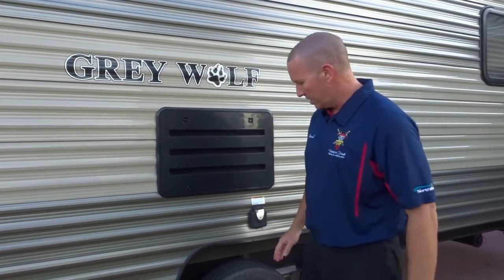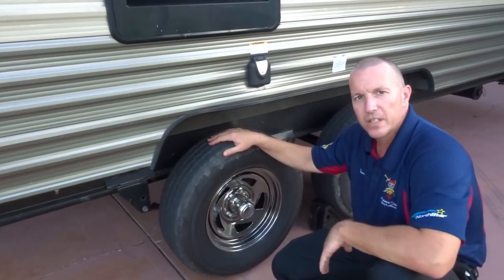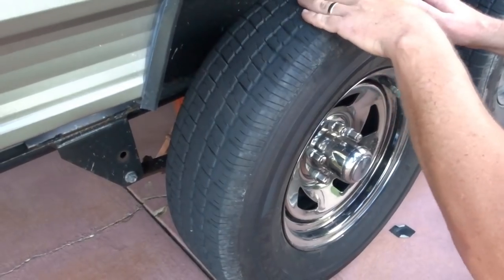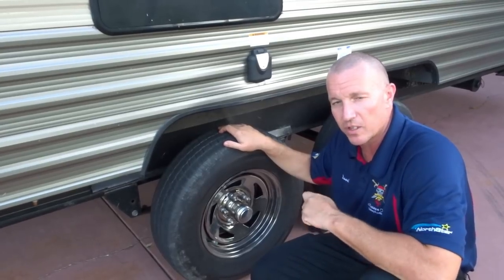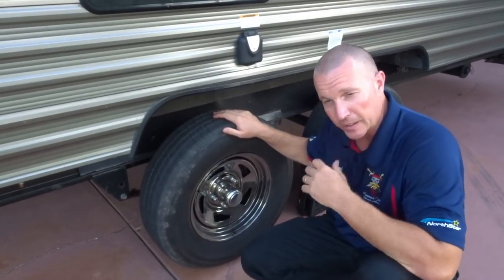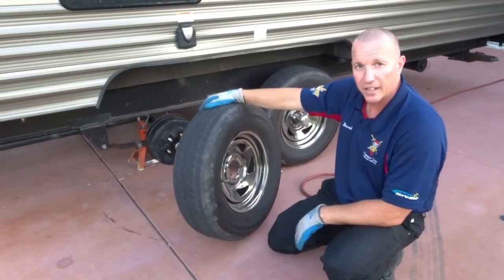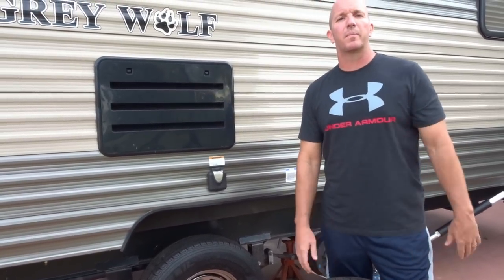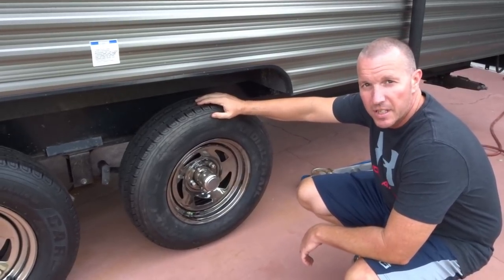China Bomb Tires - They Do Exist!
If you own an RV, you've surely heard about "China Bombs". Cheap Chinese manufactured tires that have catastrophic premature failures. These failures can wreak havoc on your RV and cost you a lot of time and money. I wasn't a believer in the "China Bomb" until now...

These are the Carlisle tires i replaced my China bombs
Heavy Duty Digital Tire Pressure Gauge